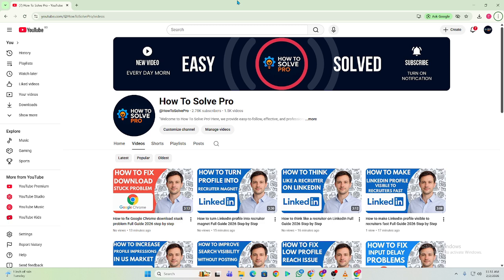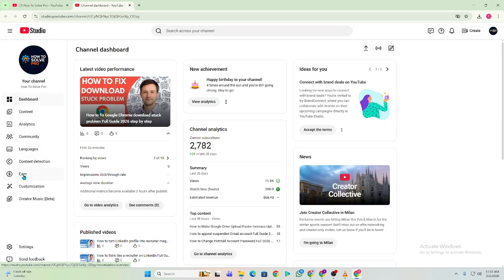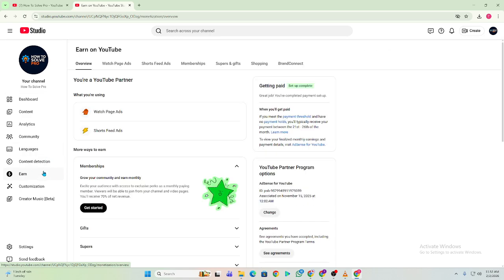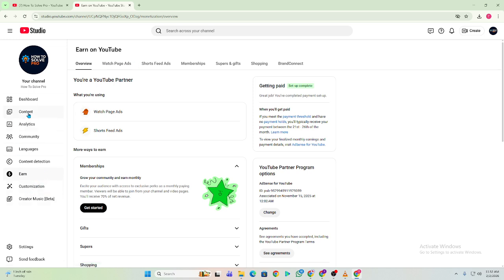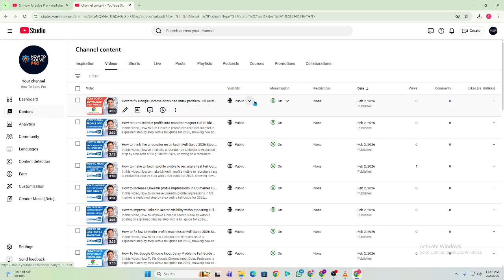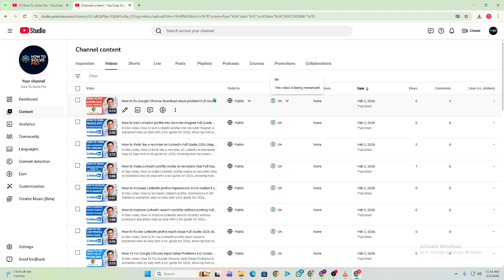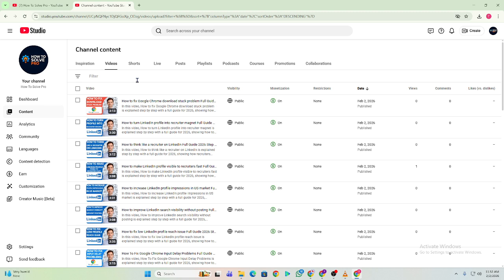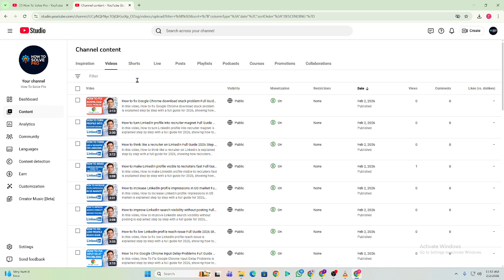YouTube ads not showing on videos YouTube Ads Not Showing on Videos Fix for Creators 2026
In this video, YouTube ads not showing on videos is explained step by step with a complete fix for creators in 2026, showing why YouTube ads may not appear on videos, how monetization works, common ad eligibility issues, policy restrictions, CPM factors, and how to fix ad serving problems to increase ad visibility.